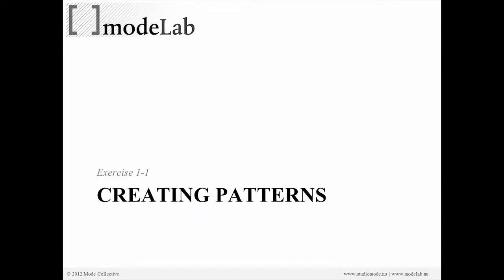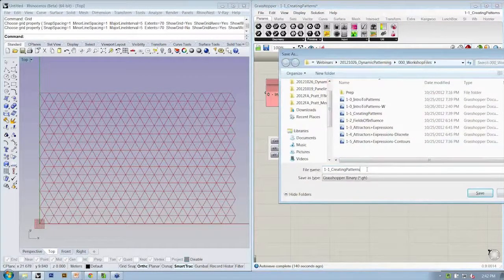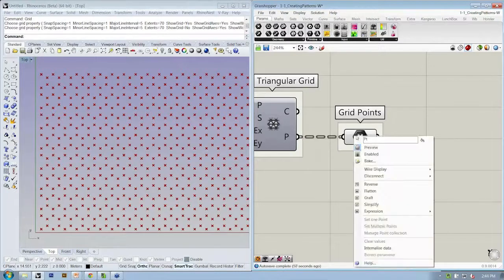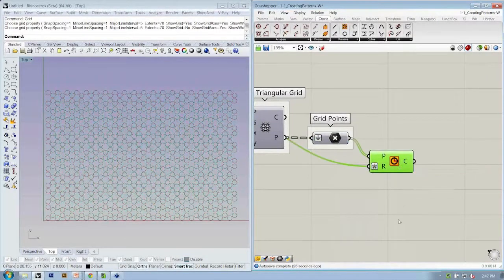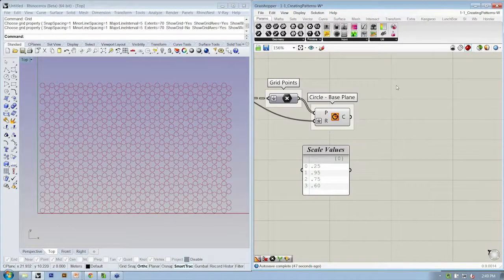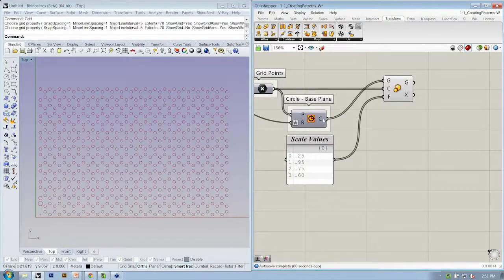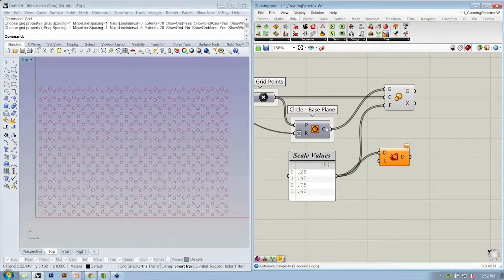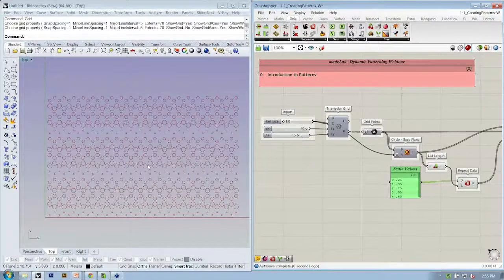Dynamic Patterning 04 | Creating Patterns